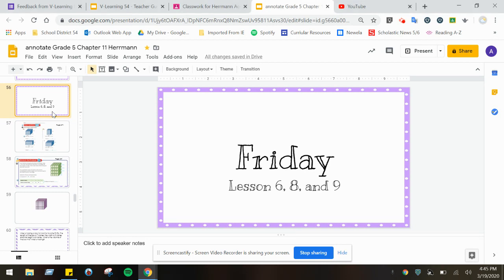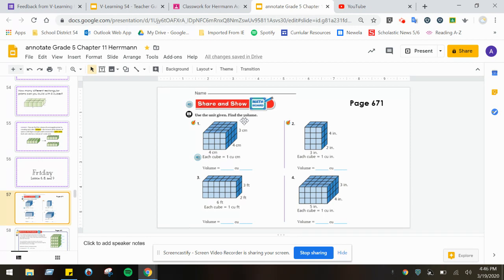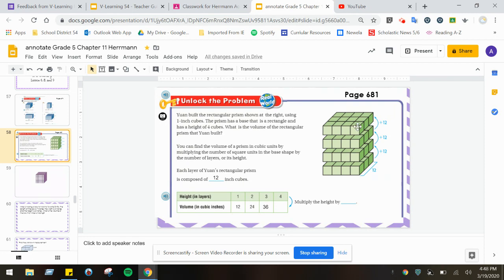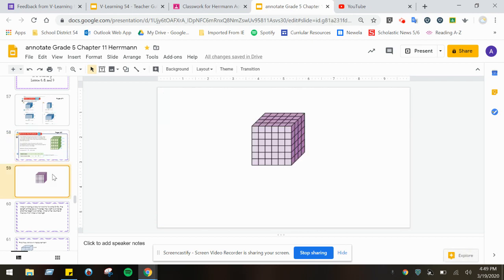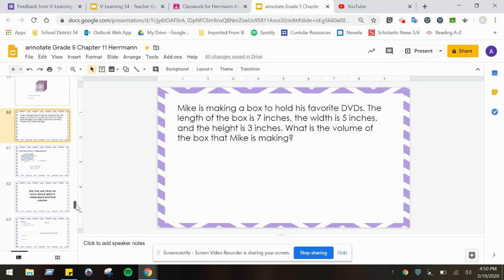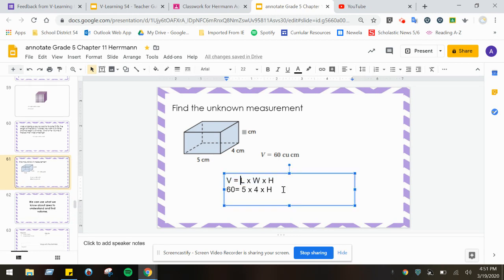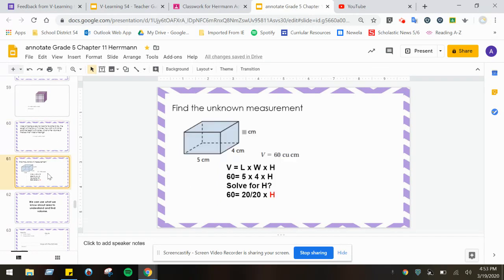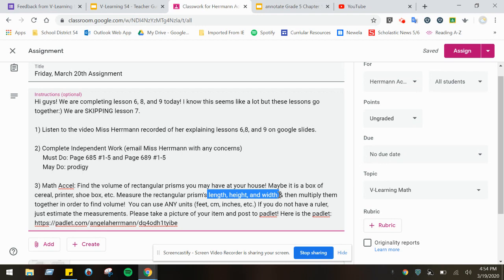Untitled: Mar 19, 2020 4:54 PM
Chapter 11 Lessons 6, 8, and 9